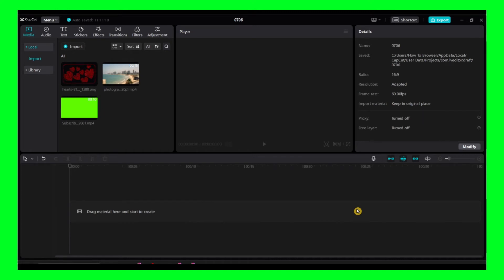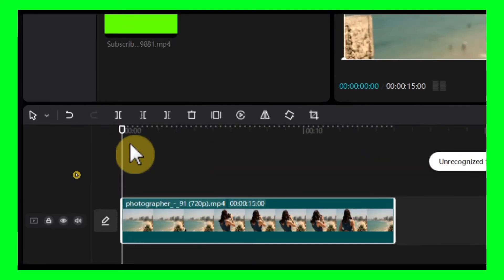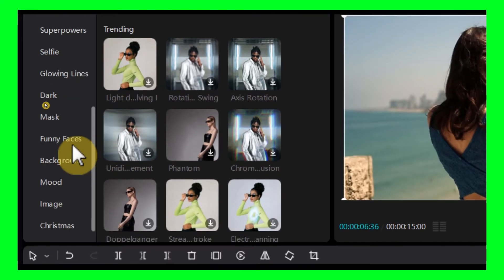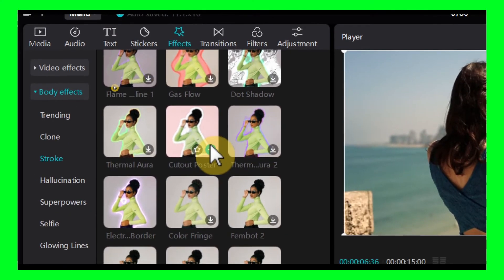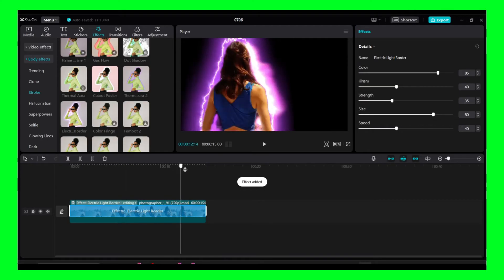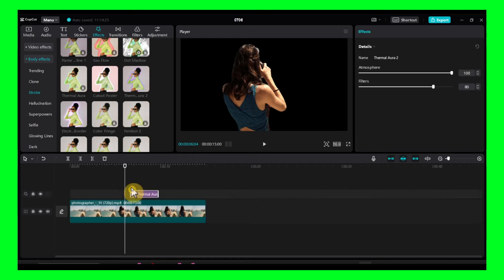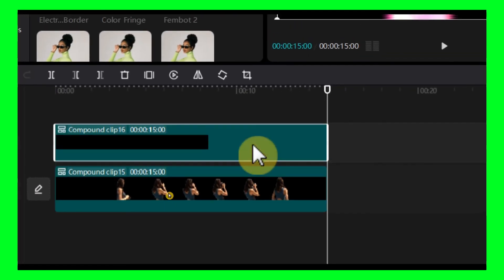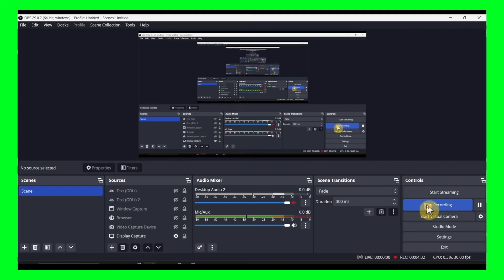Outline a VIDEO or IMAGE in CAPCUT PC Tutorial 2025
Outline a video or image in Capcut PC Tutorial

In this video, we will show you how to outline a video or image using CapCut on your PC. CapCut is a powerful video editing software that allows you to create stunning visual effects and add artistic touches to your videos. Whether you're a beginner or an experienced video editor, this tutorial will guide you step-by-step through the process of outlining your footage or images to give them a unique and professional look.